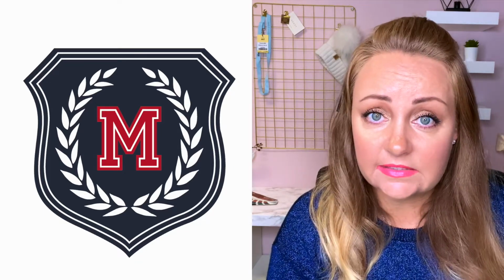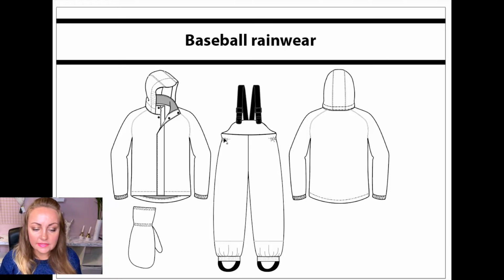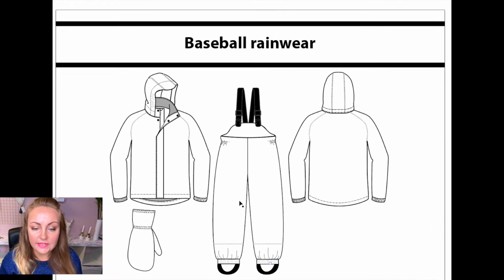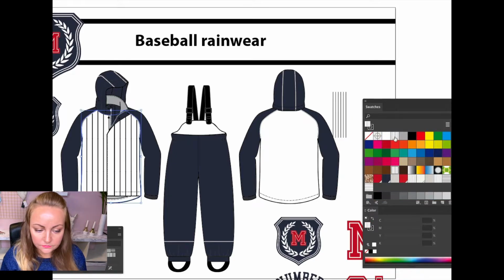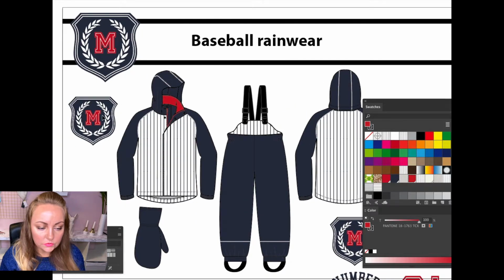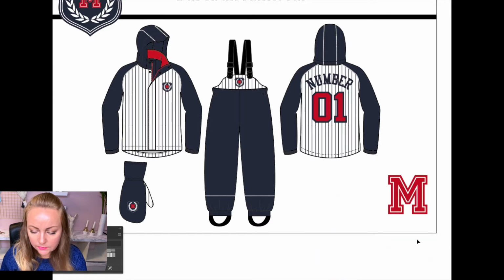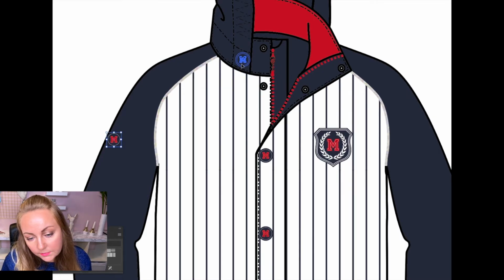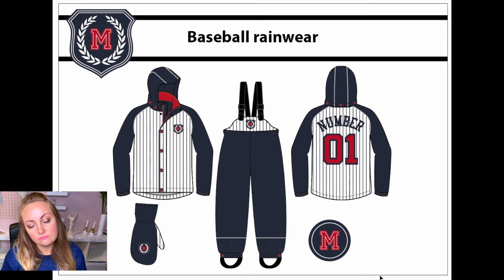How to design bestselling rainwear for kids - inspired by sports jerseys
Hey honey,
In this video I'm showing you how to design clothes that will perform really well in stores and sell like crazy :) As a fashion designer it's important to design clothes that sell and that grab the customers attention, and in order to do that you need to create fresh and attractive designs. That's what I'm teaching you in this video :)
In this video I am using inspiration from sports jerseys like basketball, baseball and hockey to design rainwear for kids that they will love to wear. I'm showing you how I illustrate reflective pipings and fixed elastics on my flats and how I designs labels and prints for sporty clothes.

Love T